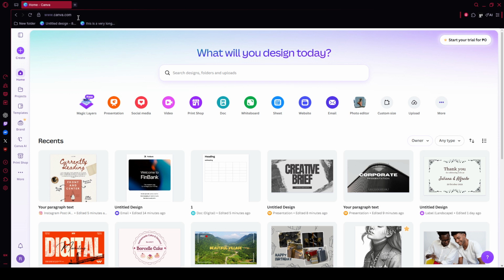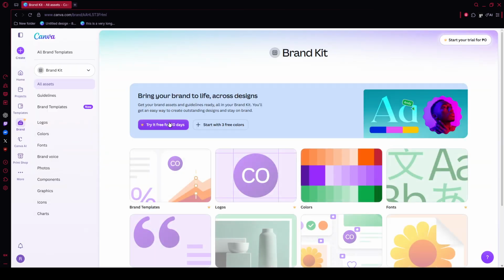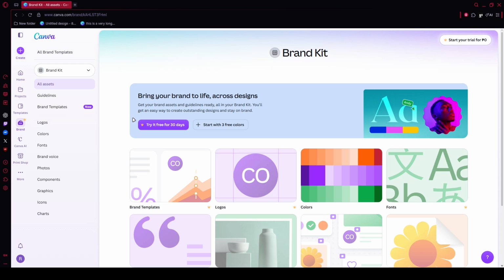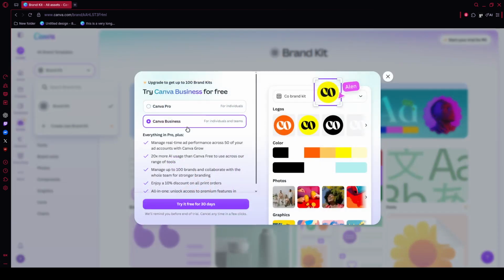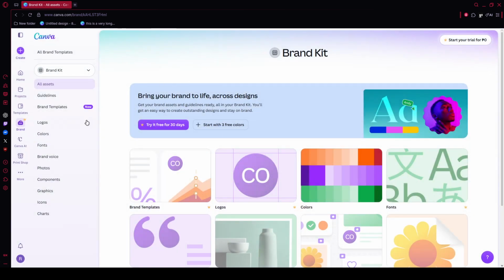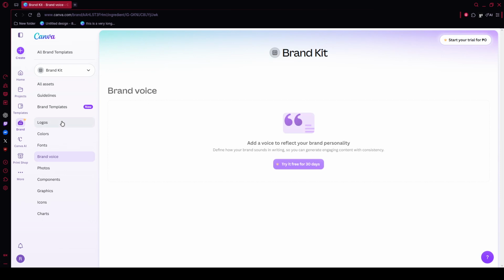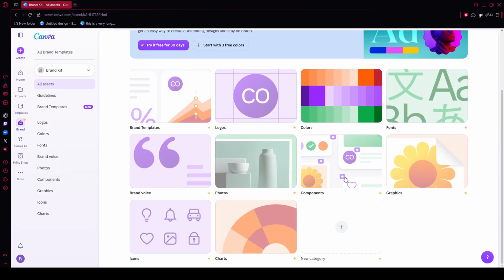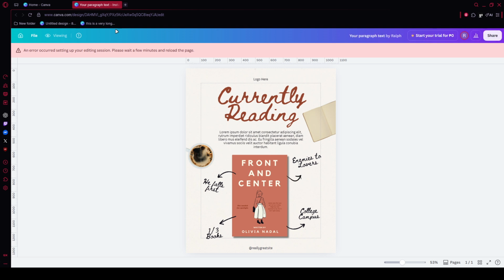How To Use Canva For Church [Step By Step Guide]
In today's video we cover How To Use Canva For Church [Step By Step Guide]